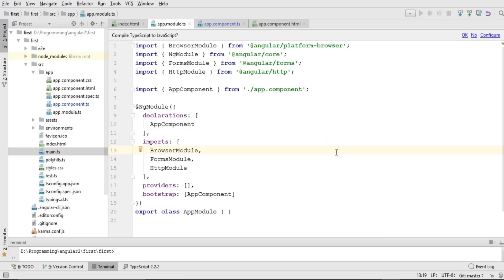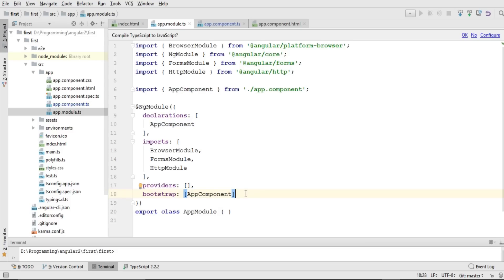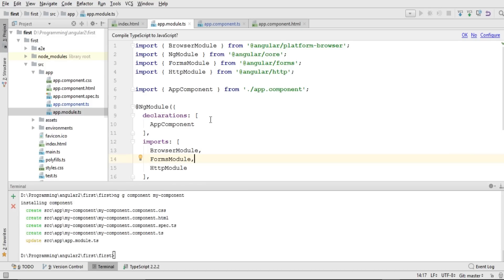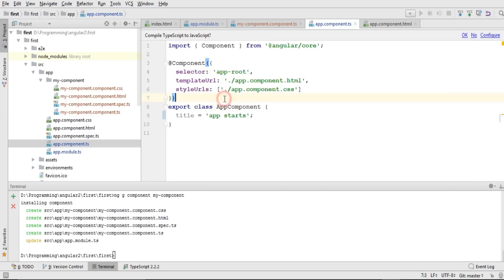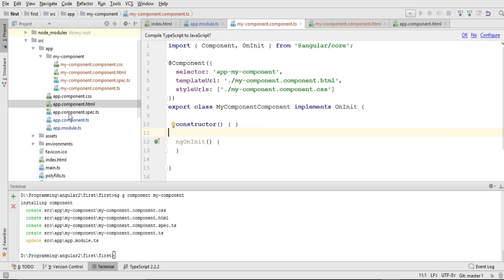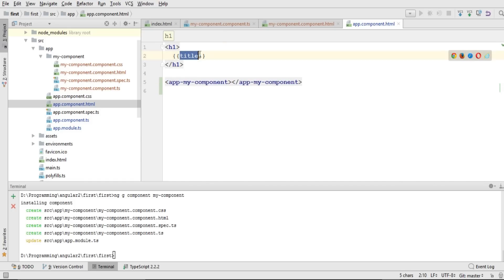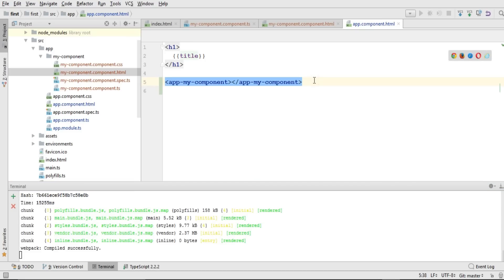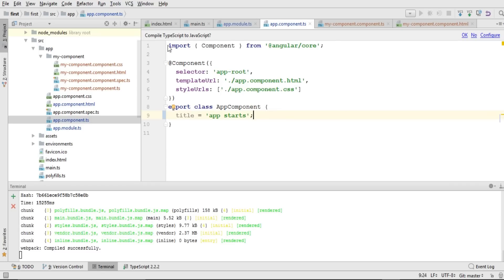Angular 4 Tutorial - Components #3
Angular 4 components are the major building blocks of angular applications. Angular Components form a complete set of styles, views, testing file and a type script file. Learn components in angular 4 with examples.

Angular 4 for beginners.